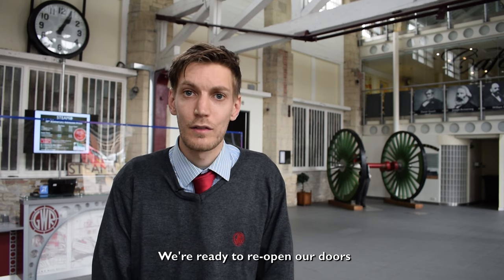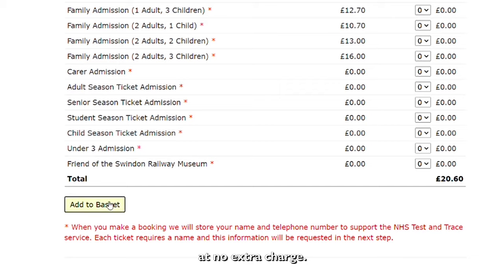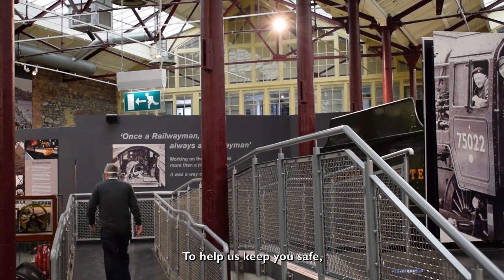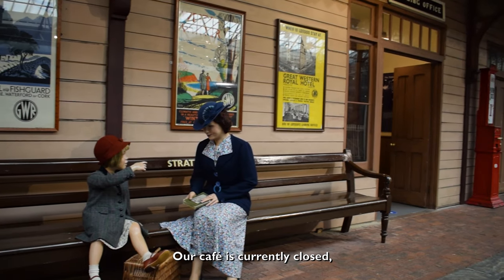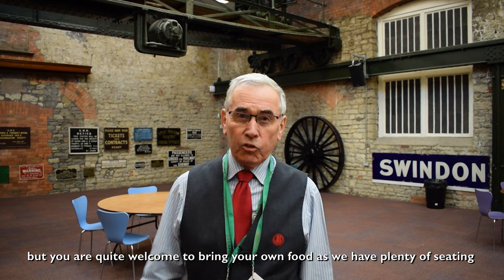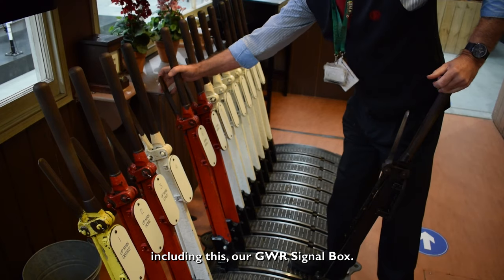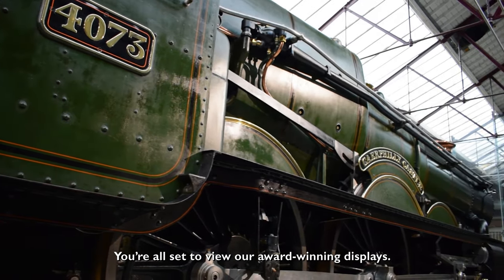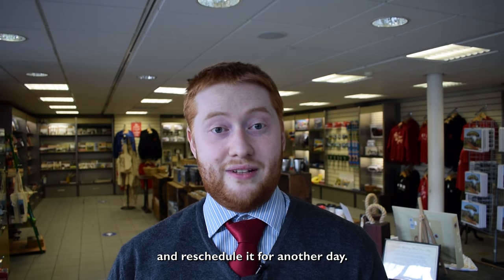Reopening STEAM - Museum of the Great Western Railway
STEAM - Museum  of the Great Western Railway is reopening to the public from Thursday 27 May 2021. We can't wait to see you again!

Watch our new reopening video find out more about the safety measures we have put in place.

All visitors and STEAM Season Ticket holders will need to book online in advance via our website. You will also find lots of useful information to help you plan your visit.